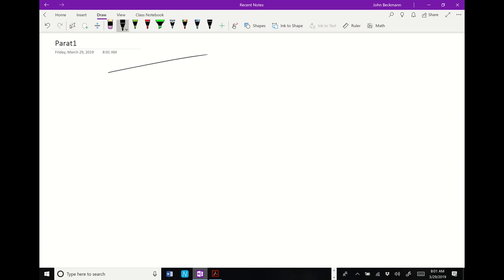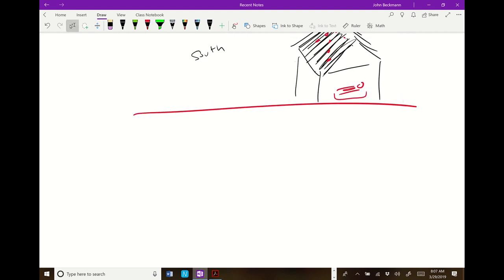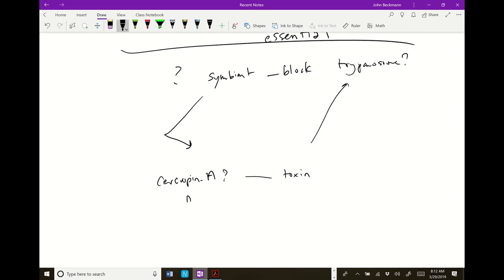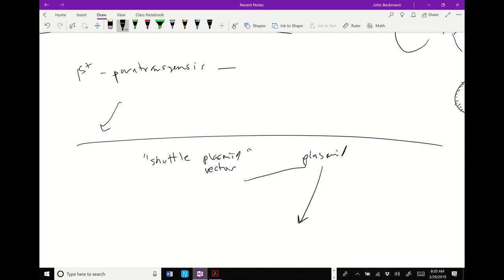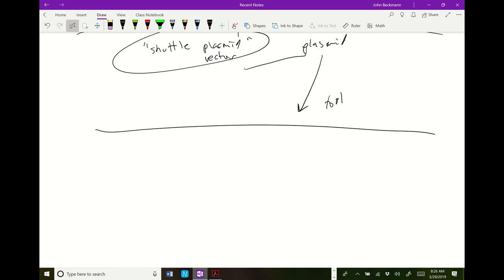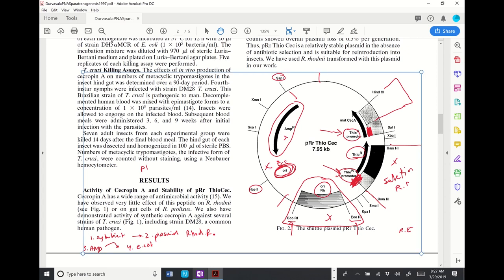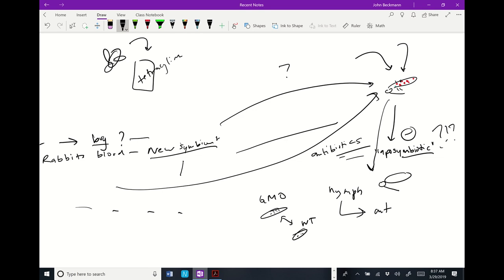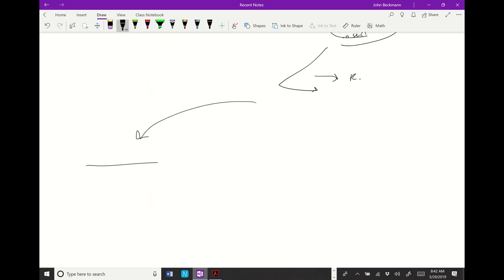Biotechnology 026: Paratransgenesis in Kissing Bugs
A lecture on Paratransgenesis and a 1997 PNAS paper.
Reading Assignment:
Prevention of insect-borne disease: An approach using transgenic symbiotic bacteria

Time Stamps
0:06 — What is paratransgenesis?
1:21 — Two things that need to happen in a paratransgenesis strategy
2:33 — Basic concept of the paper
2:54 — Chagas disease is spread by kissing bugs
6:56 — Chain of events for disease to spread
7:48 — Kissing bugs have a symbiont in their gut
10:16 — Can we engineer this symbiont to block transmission?
13:00 — Why is the symbiont able to make the cecropin without killing itself?
16:50 — This is the first paratransgenesis paper ever written
17:19 — The shuttle plasmid
25:00 — Western blot showing poor expression
27:18 — Quantification of T. cruzi in the bugs
28:46 — Proving that cecropin can kill microbes
30:40 — How do they get the symbiont in the bug?
32:00 — How do they get the new symbiont into the bug? (aposymbiotic)
35:25 — Holometabolous vs Hemimetabolous
38:30 — How do they spread the symbiont?
40:25 — Simpler strategies to prevent Chagas

BUY BECKMANN BOOKS:

38: Here were hanged 38 Sioux Indians Dec. 26, 1862